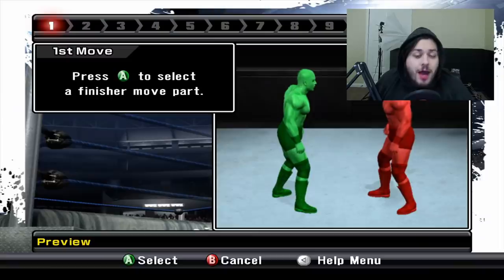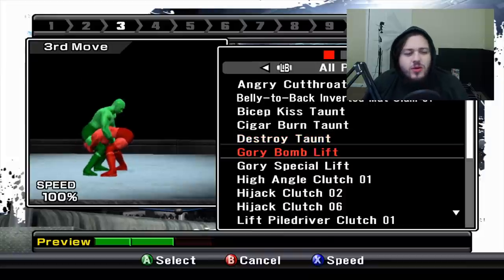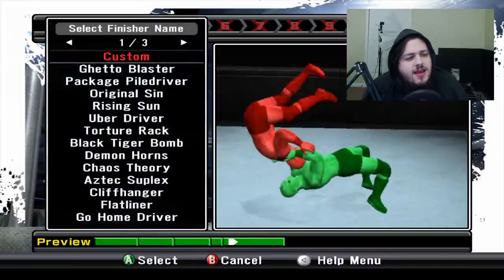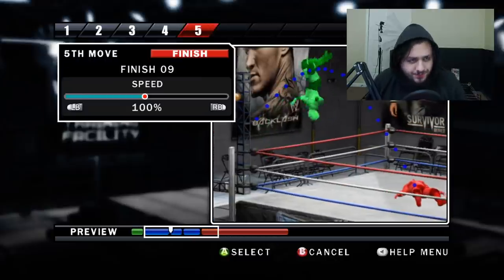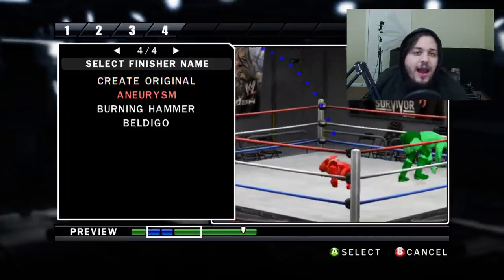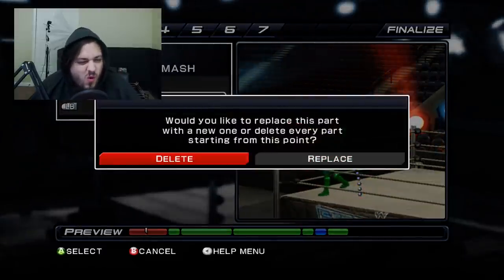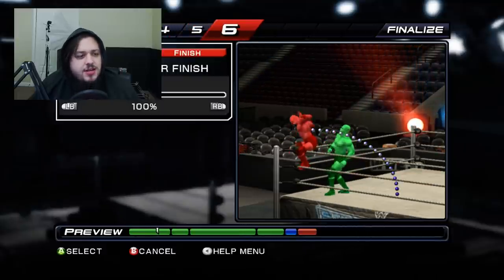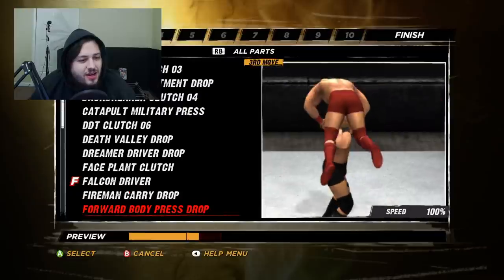Creating INSANE & STUPID Finishers On EVERY WWE Game!!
I created insane and stupid finishers with Create A Finisher on every WWE Game that had something brand new with the mode! We start with WWE SmackDown! vs. Raw 2009 before moving to the 2010 and 2011 versions of the game, and lastly, we end on WWE '12! Which Created Finisher was the best? Comment it down below and let me know!